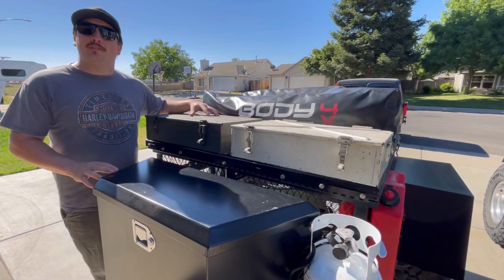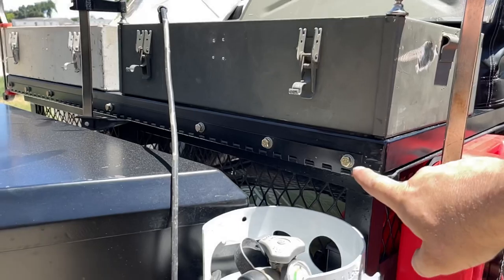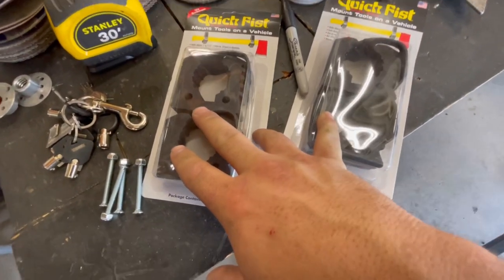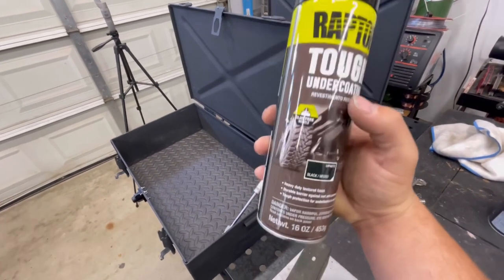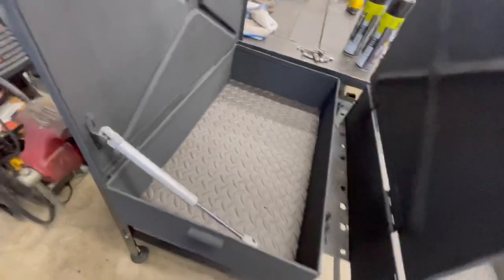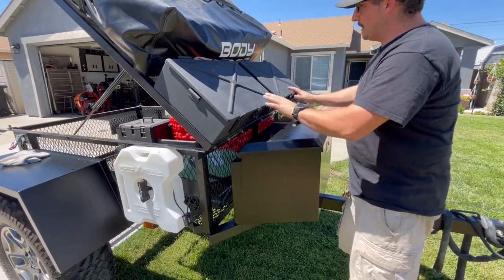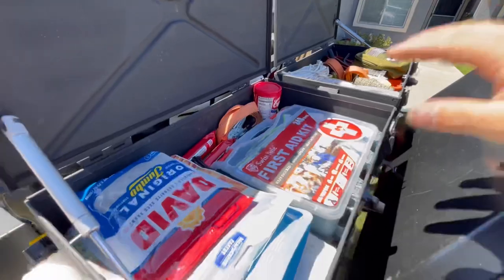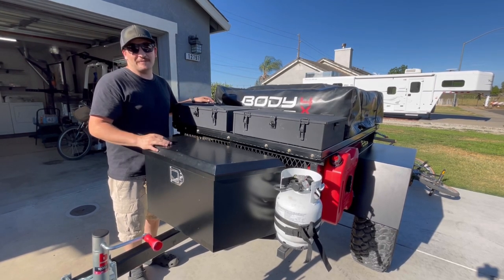Budget Overland Trailer Build Pt6 - MORE Storage + Full Size Shovel and Axe Mounts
In this video we are going to add some additional storage to the trailer that way we can easily access our essentials right where we need them, But first ill need to restore the flats by adding some gas struts, lockable latches and some new paint before we mount them. Then will also come up with some way to mount a full shovel and axe to make this camp trailer versatile.

Trailer Build Sheet:

Here are some readily available boxes I found at home depot on sale for 25 bucks I think are good candidates for replacement . Watertight too and also on Amazon

Lockable hasp

Weather stripping

Shovel & axe mounts

Tailgate lynch pins

Fuel Rotopax 1.75:

Water Rotopax 1.75:

Rotopax mounts:

Cable locks:

5lb LP gas tank:

12” SS clamps:

Cinch straps:

Lpg to Colman camp stove adapter:

8” caster wheel:

1.5 tube end caps:

Lowe’s utility trailer and specs:

2 30” 800lbs safety chains

26” bike Inner tube to sleeve chain

3/8 steel rod : handle and chain mounts

wheels and tires: jku take offs

trailer Jack:

trailer Jack mounts:

Tongue cut to 9ft:
10ft 2x3 .180 wall steel trailer tung

paint supplies

trailer wire extension

wheels spacers

lug nuts

locking Latches

20ft 1 1/2” square tube .095 wall

20ft  1” square tube .120 wall

Lift gate gas struts:

Body armor RTT

Tail light light

Xbull recovery tracks: